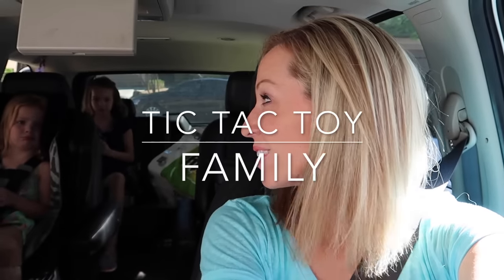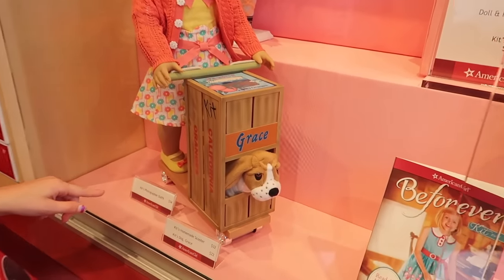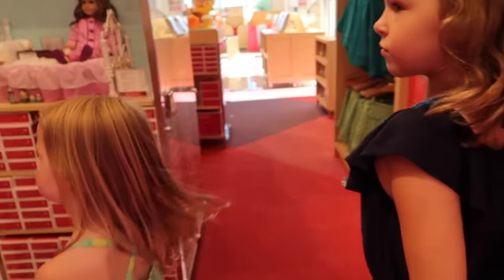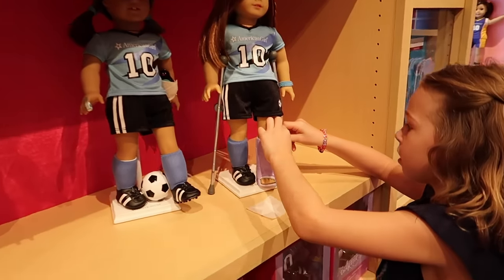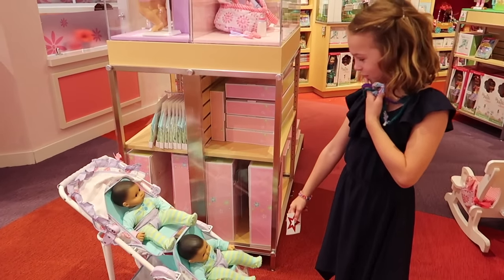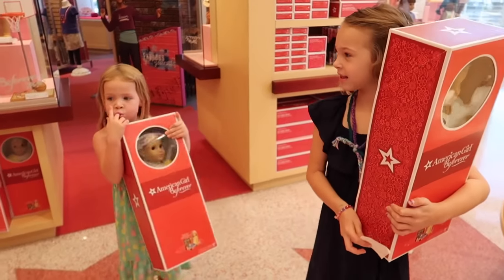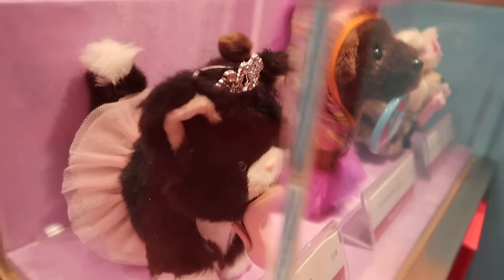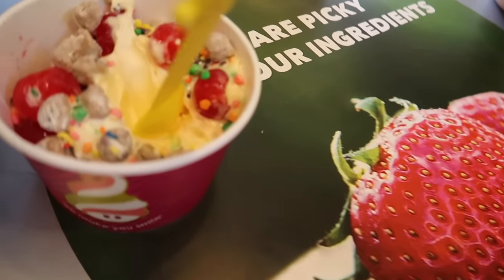Last Day of Summer at the American Girl Store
It's the last day of summer 2017 and the girls are at the American Girl store in Scottsdale Quarter celebrating a their hard work building out our Tic Tac Toy YouTube channel over the last few months. Check out the American Girl doll of the year and all of the fun accessories! Then, let's go get some frozen yogurt treats at Menchies!